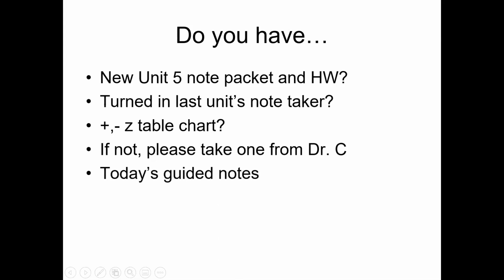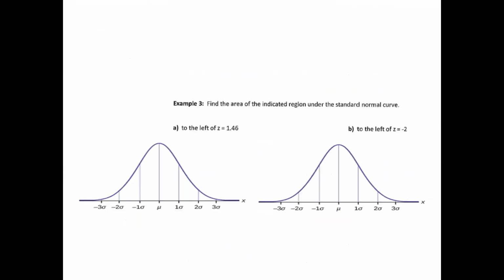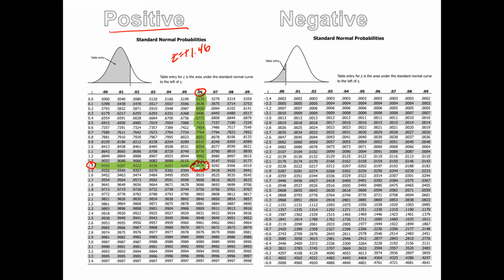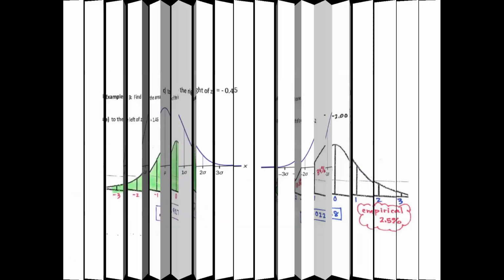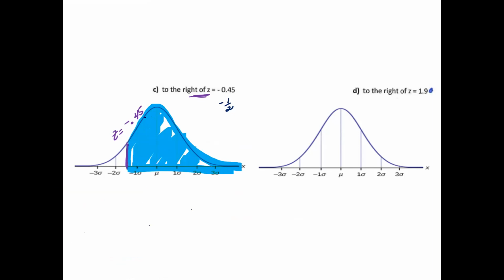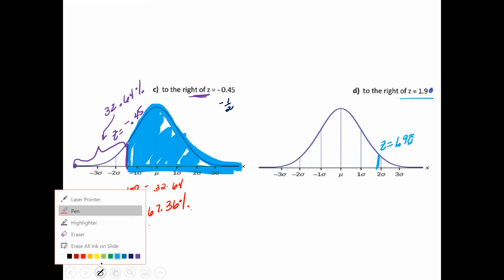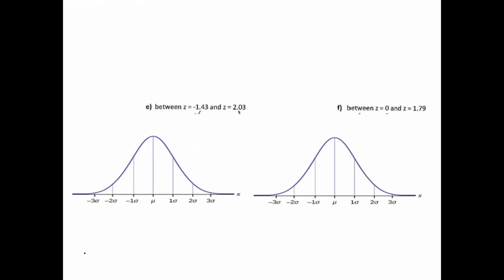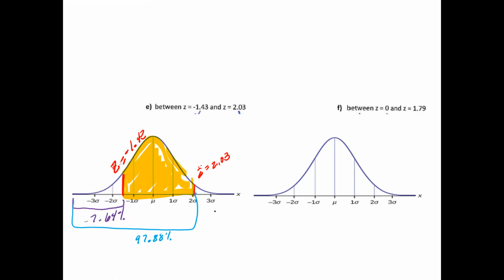Week 13 Wed ProbStats Sem1 Z score table & normal distribution DrNataliaCallahan